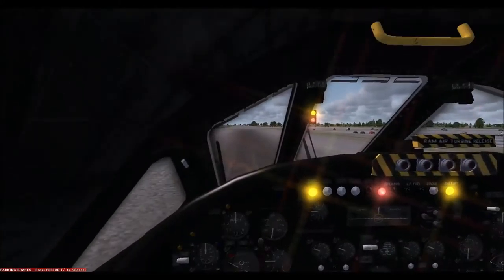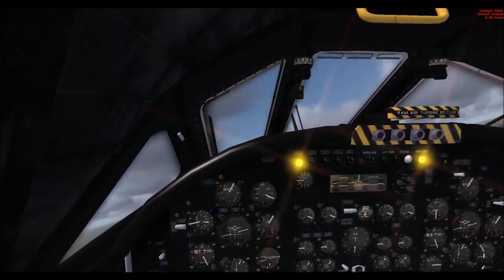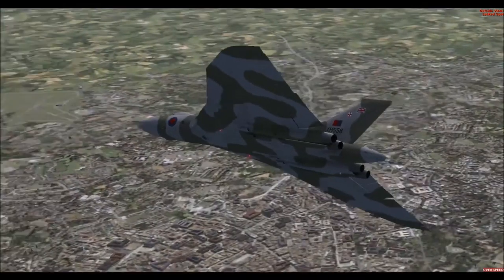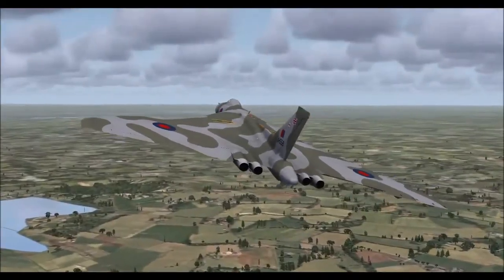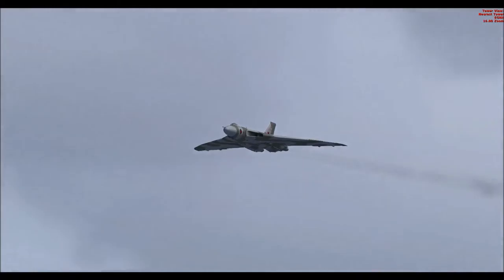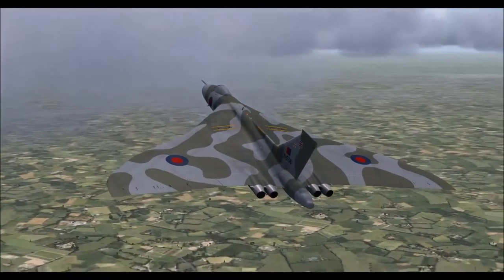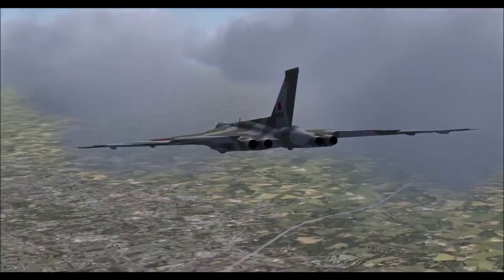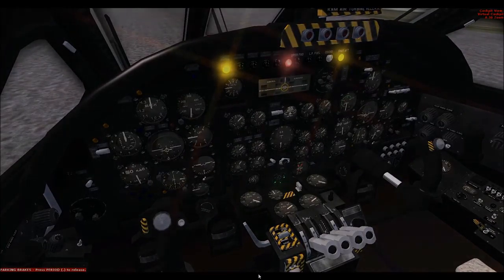FS Showcase: IRIS Vulcan B.2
FS Showcase #1!
IRIS Avro Vulcan B.2

Hi, welcome to the series FSX Showcase! In this series, I will be showing of FSX addons that I think deserve to make the list.

ADDONS SHOWN IN VIDEO:
IRIS Vulcan
Bruntingthorpe V2
FS REAL COCKPIT EFFECTS 3D
REX Soft Clouds
FS Water Configurator